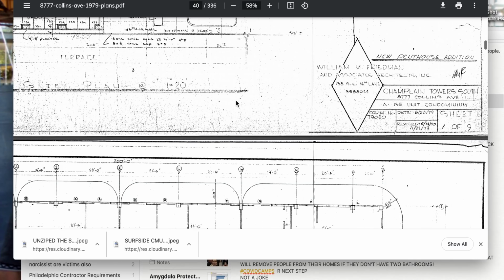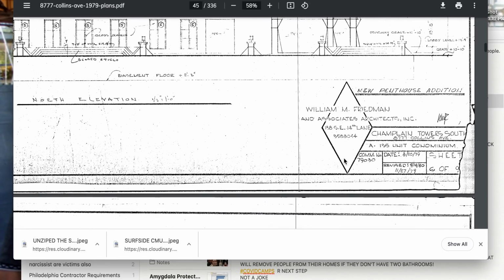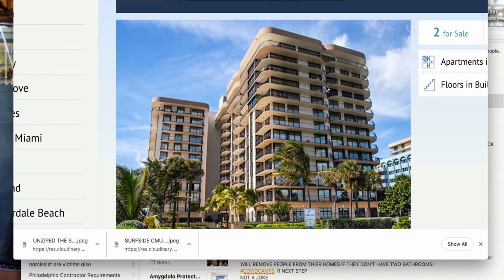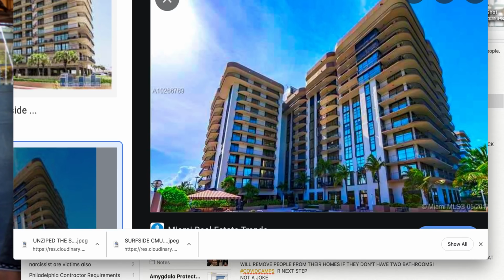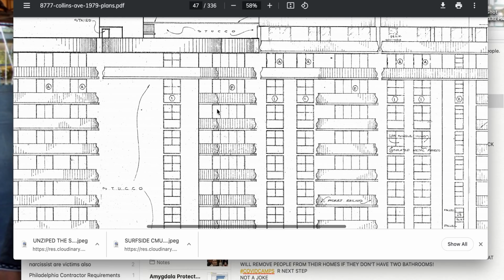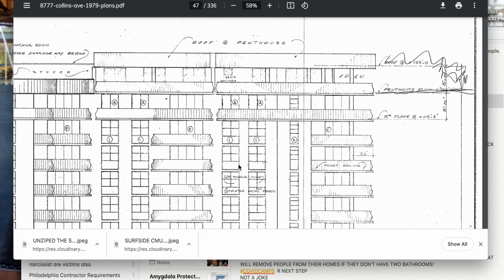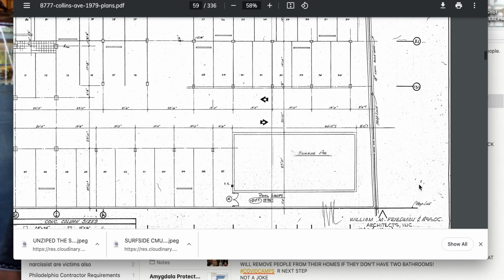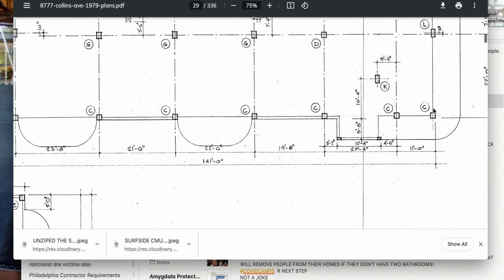Champlain Towers Collapse Wrap Around Decking added 3 floors & NOT in released plans